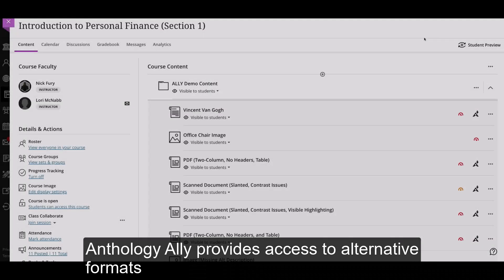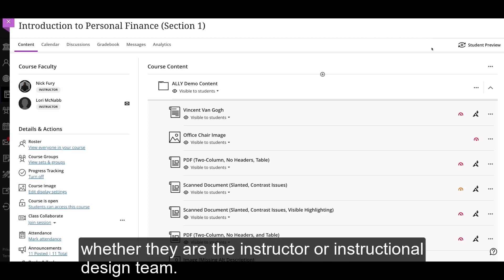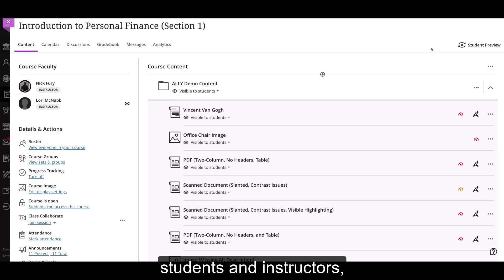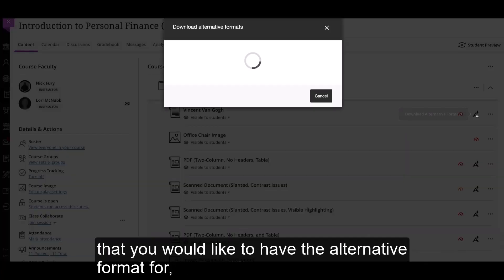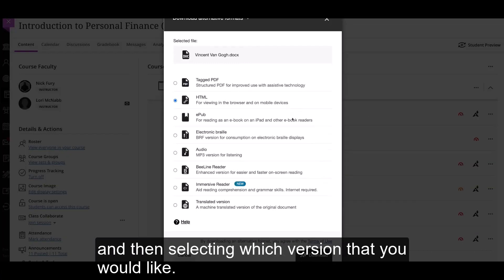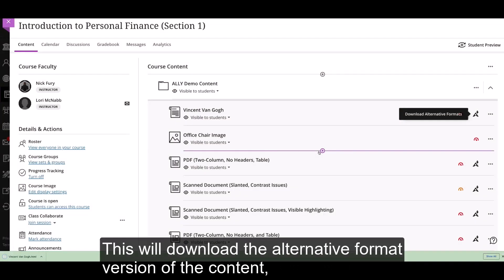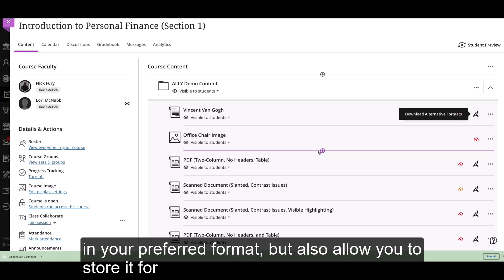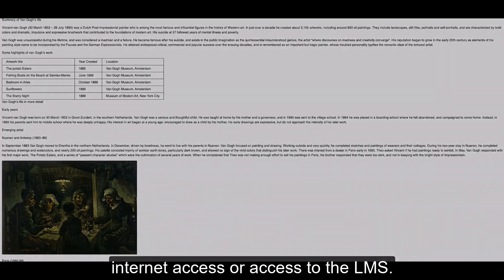Ally Alternative Formats (Blackboard Learn)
Alternative formats provide all learners access to content with a range of formats by automatically generating a number of alternatives for the instructor’s original​. Check out how alternative formats work in Blackboard Learn.